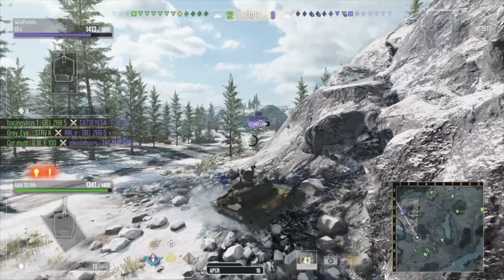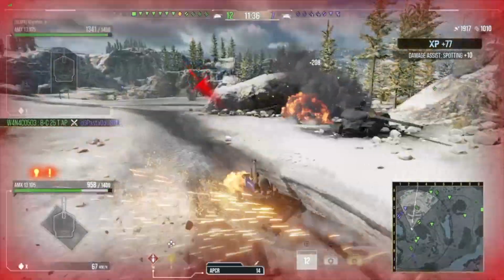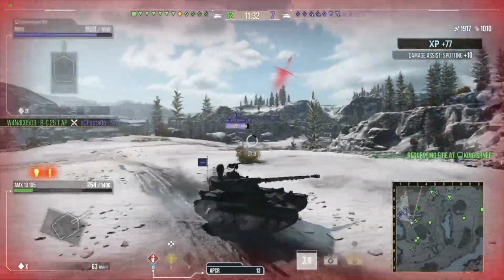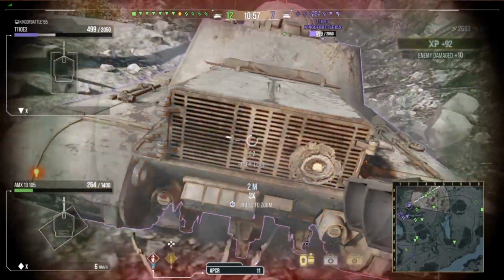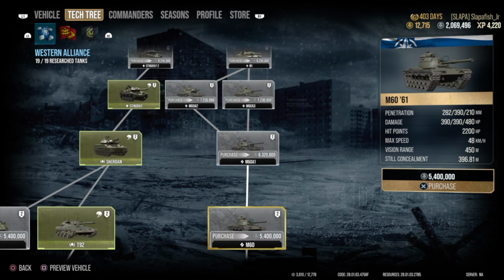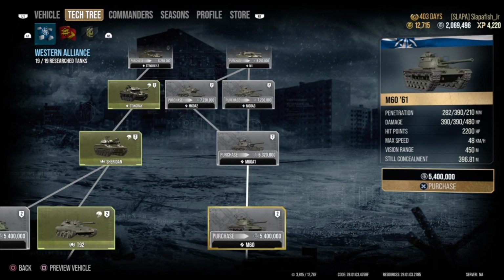8 MONTHS after 6.0 MY THOUGHTS PART 2 World of Tanks Console Modern Armor Wot console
THIS IS PART 2 out of 2 In this video for World of Tanks Console I will be going over the game 9 months after update 6.0 which change the game massively for wot console and wot xbox and wot playstation
Also please note this is before wargaming stream of update 7.1.1 if you havent seen the stream on twitch yet please go watch it If you like this video remember to leave a like and if you didn't like the video tell me in the comment selection below. Also, remember to slap a fish because why not? But anyway guys I will cya y'all in the next video Peace out guys.